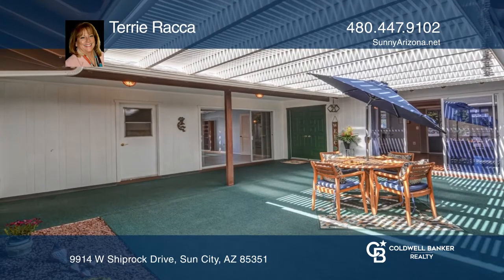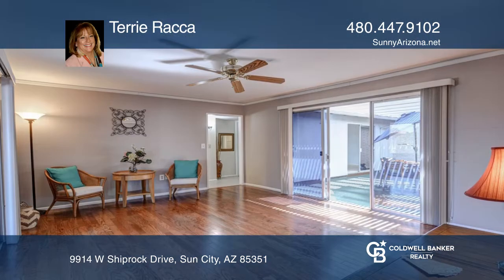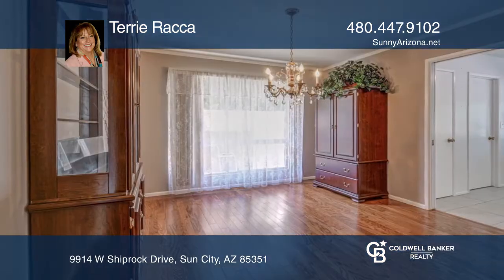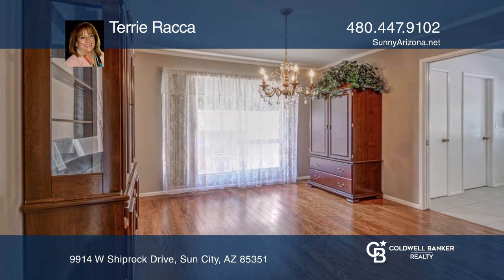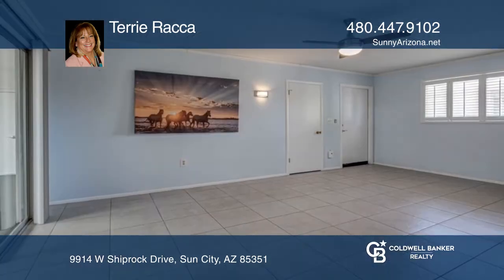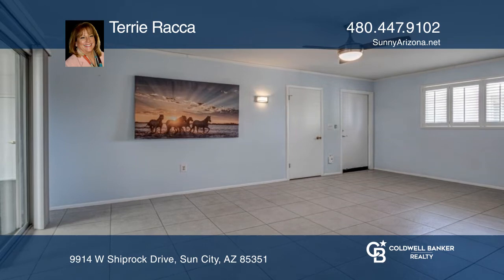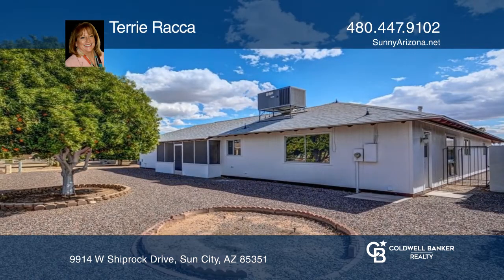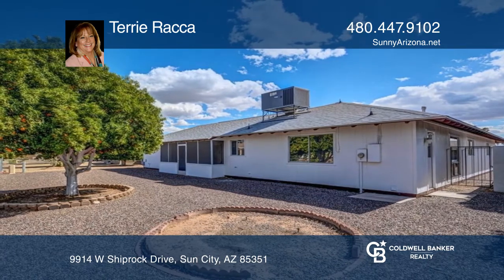9914 W Shiprock Drive Sun City, AZ | ColdwellBankerHomes.com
9914 W Shiprock Drive, Sun City, AZ

This gorgeous home is well maintained on a spacious lot with a huge, private, pergola-covered Arizona Room located at the entrance of your home for your relaxation or entertaining. Updates include plantation shutters, beautiful laminate wood-look flooring and tile, newer kitchen cabinets with quartz